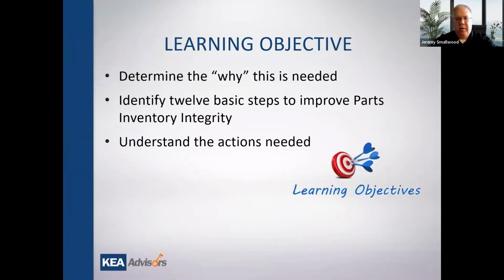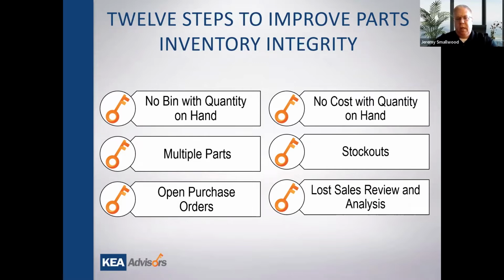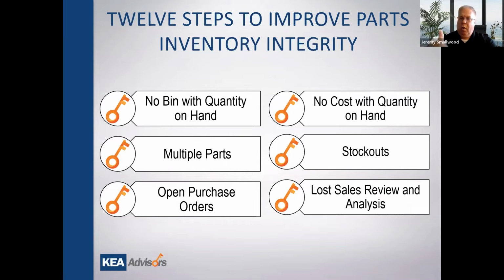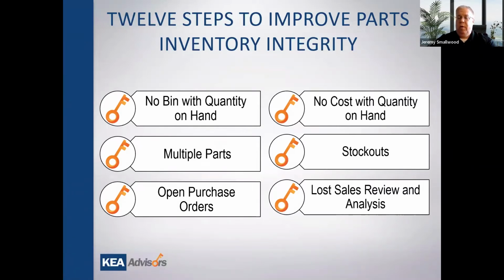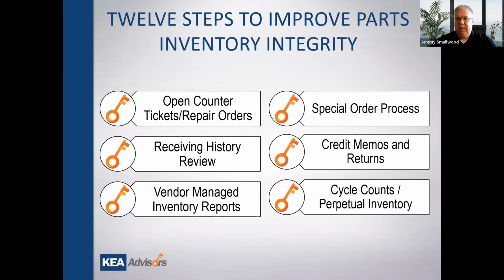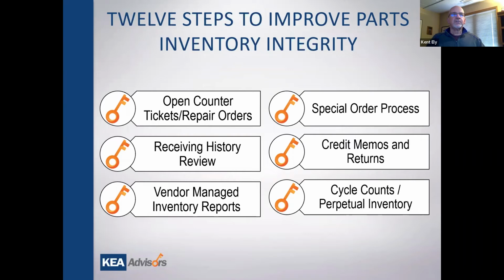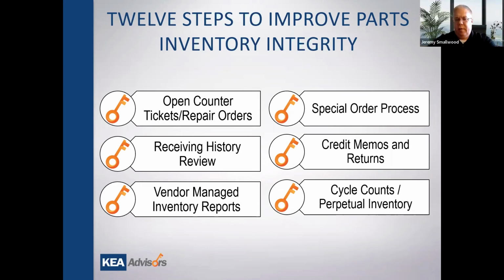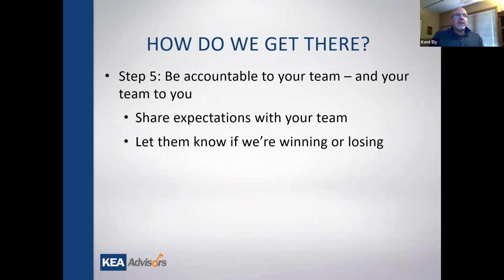Parts Inventory Integrity Webinar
How can physical inventory integrity be improved? What tools or reports can you use to measure success? How can I get started improving physical inventory integrity?